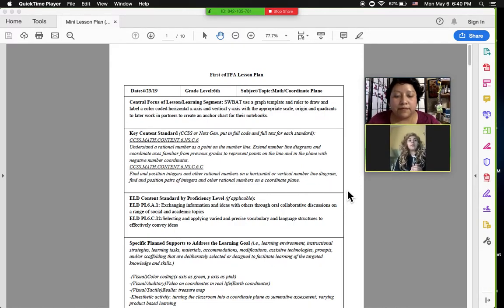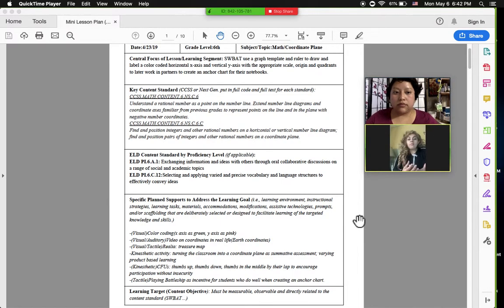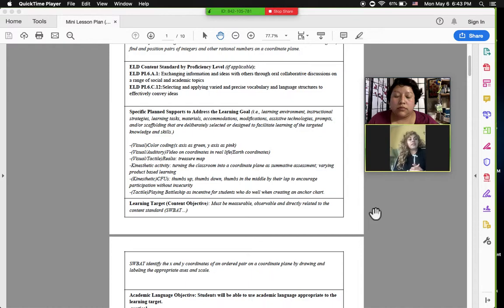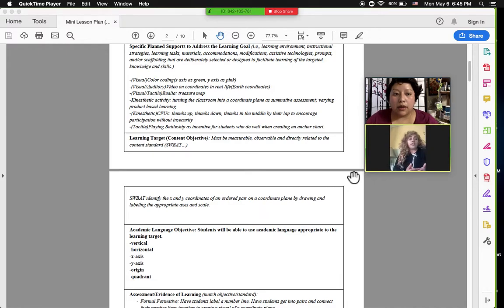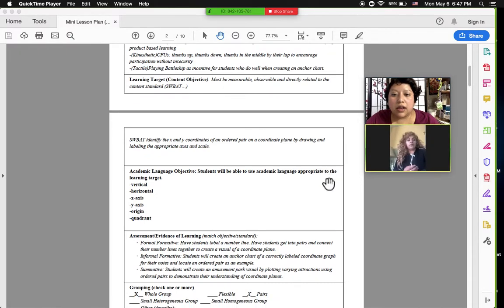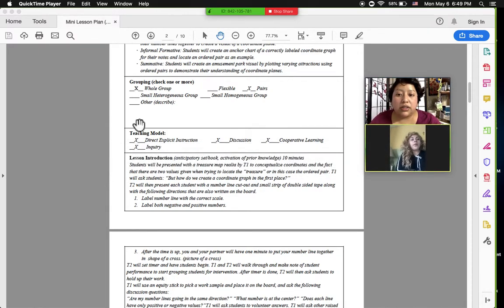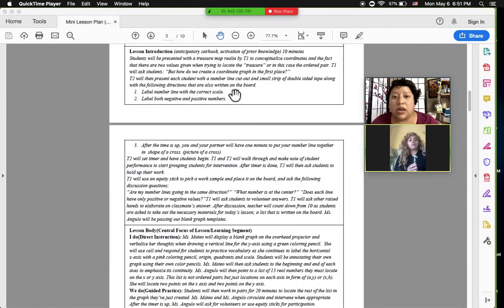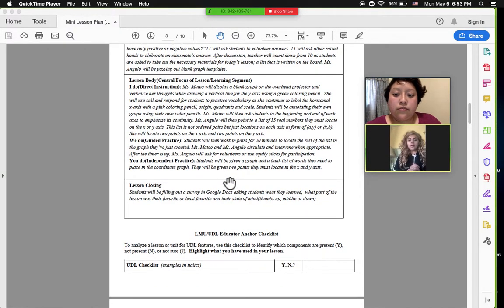Mini Lesson Presentation Mateo & Angulo